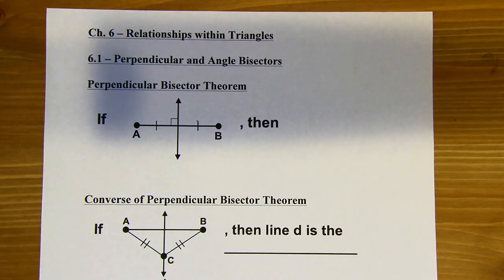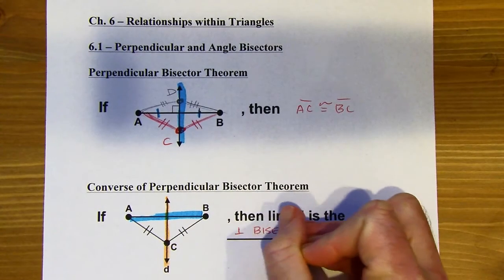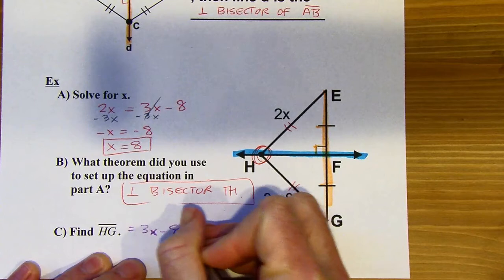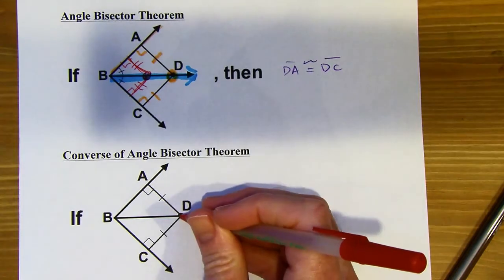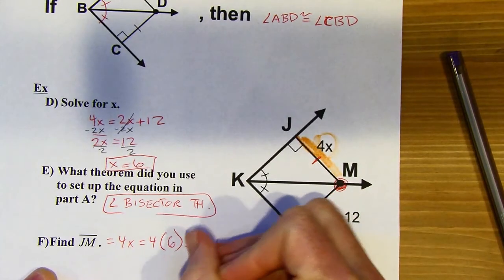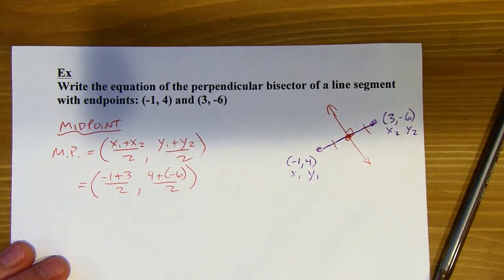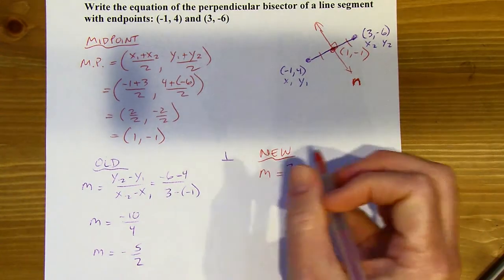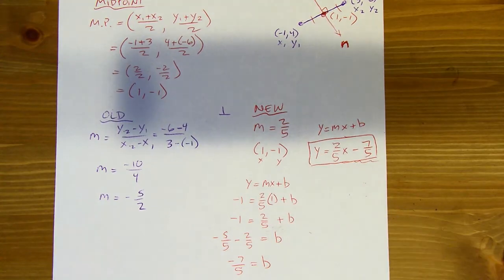Geometry - Big Ideas 6.1 - Perpendicular and Angle Bisectors